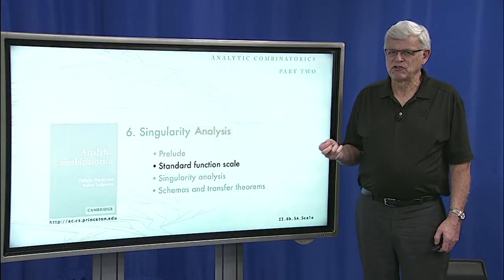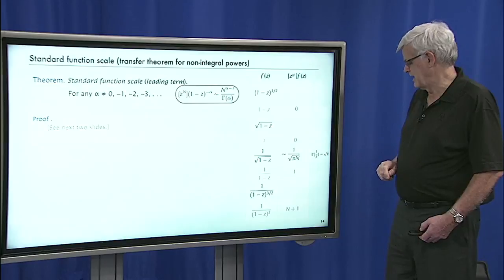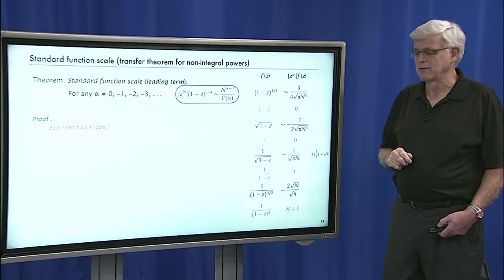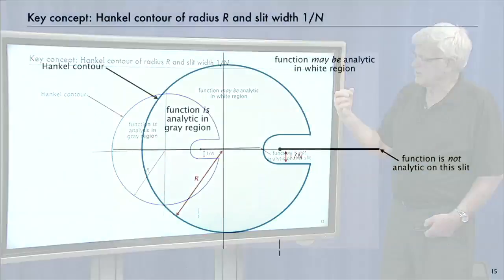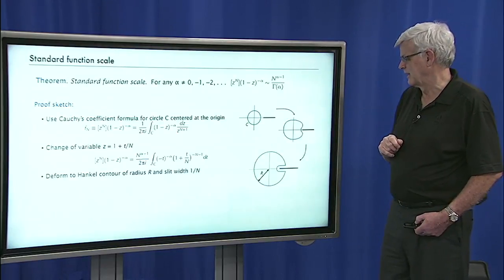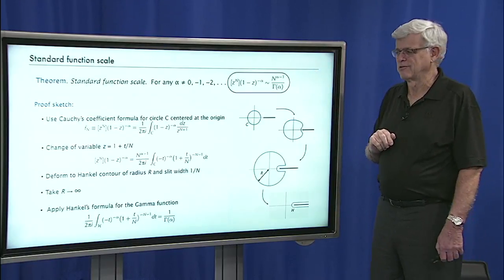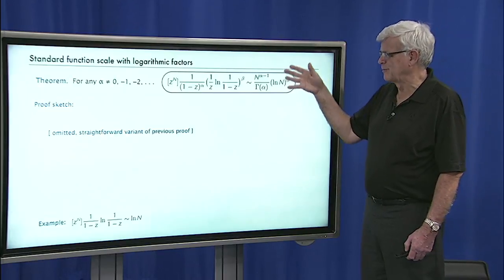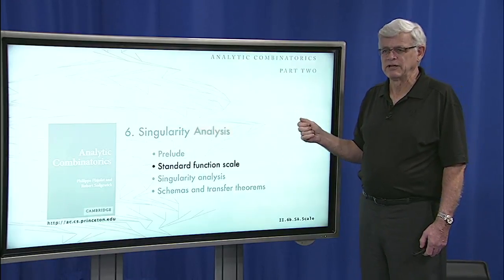introACpartII L06 S2